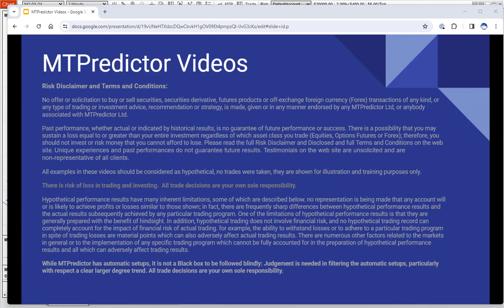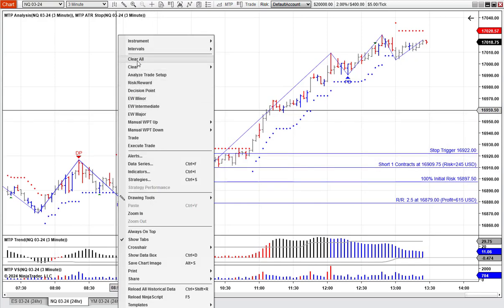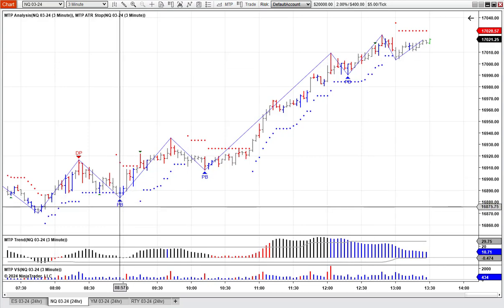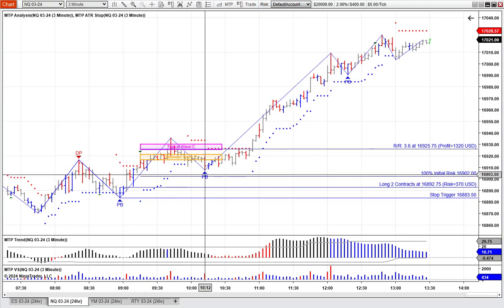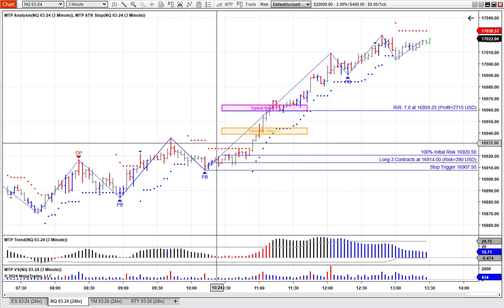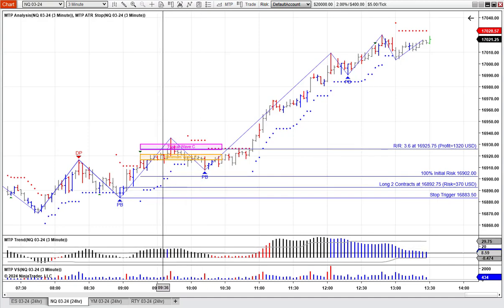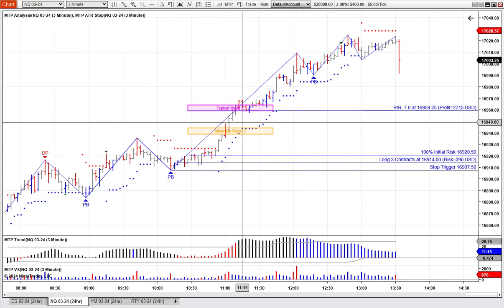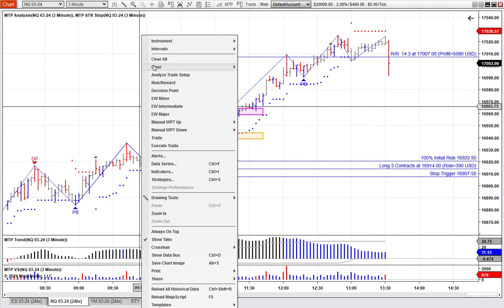MTPredictor - when to let trade run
In today's MTPredictor video, we take a look at using the MTP strength band as a guide for when to let your trades run. As an example we look at some trades on the 3min NQ.
Trade at your own risk. The information provided here is of the nature of a general comment only and neither purports nor intends to be, specific trading advice. It has been prepared without regard to any particular person's investment objectives, financial situation and particular needs. Information should not be considered as an offer or enticement to buy, sell or trade. You should seek appropriate advice from your broker, or licensed investment advisor, before taking any action. Hypothetical or simulated performance results have certain inherent limitations.  Unlike an actual performance track record, simulated results do not represent actual trading.  Also, since the trades have not actually been executed, the results may have under or over compensated for the impact of certain market factors, such as the lack of liquidity.  Simulated training programs in general are also subject to the fact that they are designed with the benefit of hindsight.  No representation is being made that any account will or is likely to achieve profitable trades similar to those shown. All trades shown are hypothetical, they were not executed, they are just shown for illustration and training purposes only. There is risk of loss in trading and investing.  All trade decisions are your own sole responsibility. Hypothetical performance results have many inherent limitations, some of which are described below. no representation is being made that any account will or is likely to achieve profits or losses similar to those shown; in fact, there are frequently sharp differences between hypothetical performance results and the actual results subsequently achieved by any particular trading program. One of the limitations of hypothetical performance results is that they are generally prepared with the benefit of hindsight. In addition, hypothetical trading does not involve financial risk, and no hypothetical trading record can completely account for the impact of financial risk of actual trading,  for example, the ability to withstand losses or to adhere to a particular trading program in spite of trading losses are material points which can also adversely affect actual trading results. There are numerous other factors related to the markets in general or to the implementation of any specific trading program which cannot be fully accounted for in the preparation of hypothetical performance results and all which can adversely affect trading results.
While MTPredictor has automatic setups, it is not a Black box to be followed blindly: Judgement is needed in filtering the automatic setups, particularly with respect a clear larger degree trend. All trade decisions are your own sole responsibility. There is a risk in Trading and Investing. Losses can and will unfold.